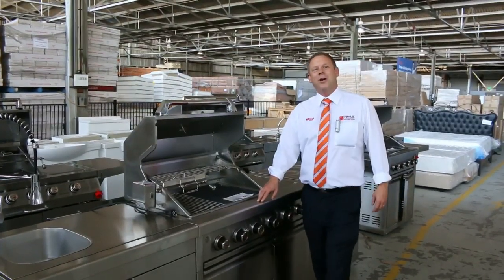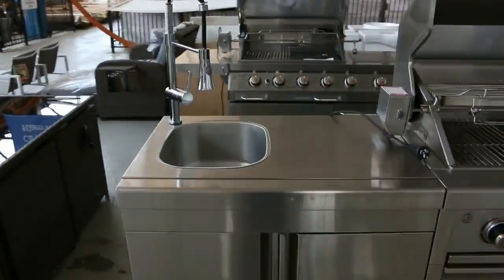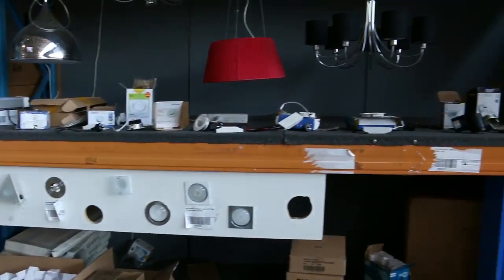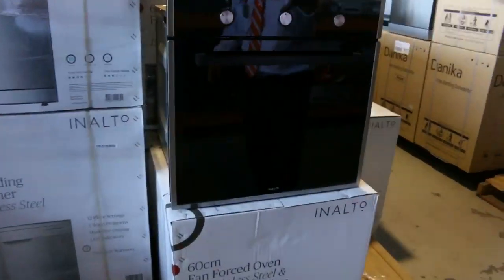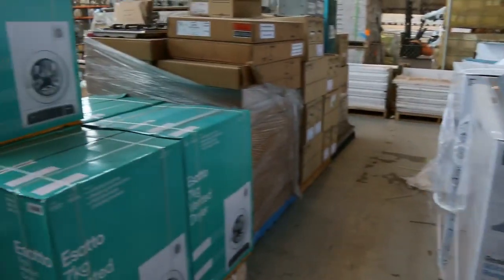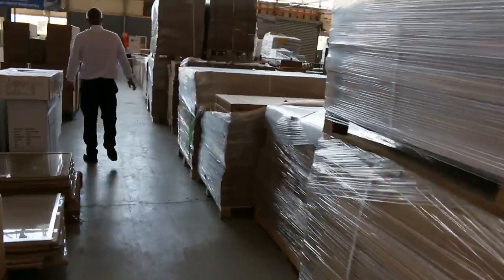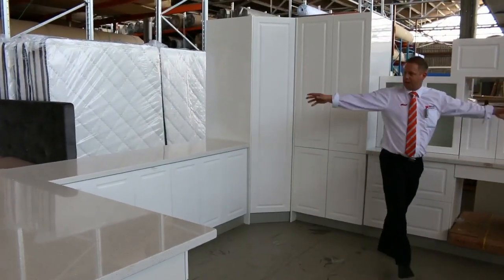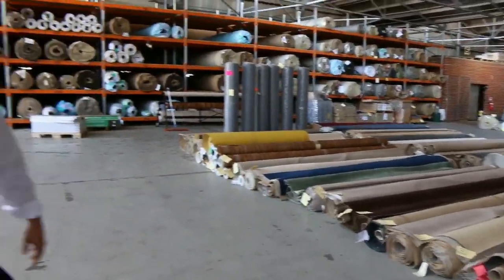Home Renovators Auction 6 Jan